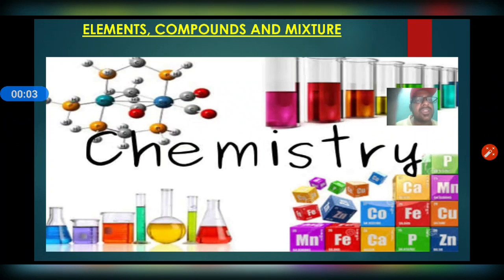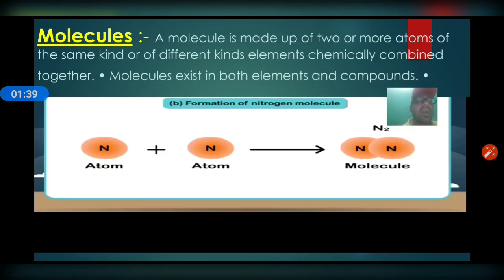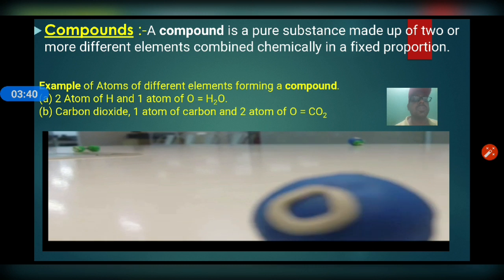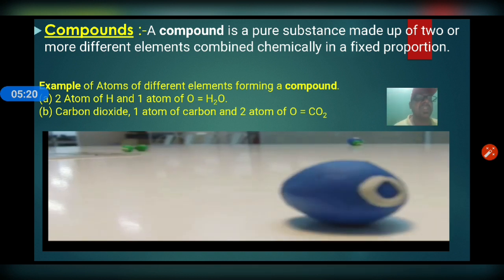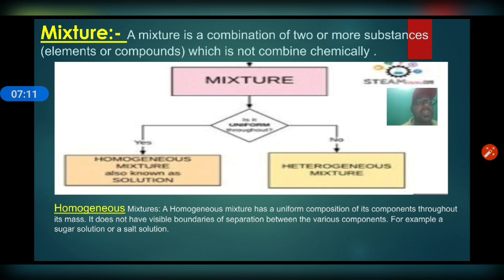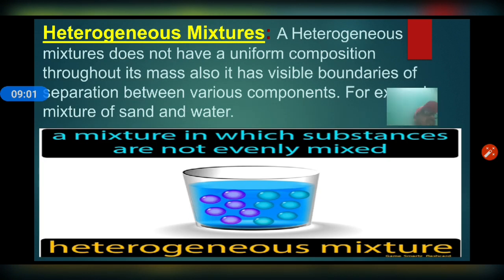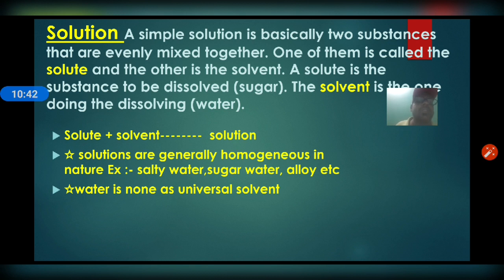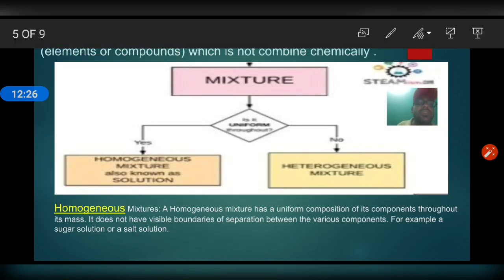Elements compounds and mixture